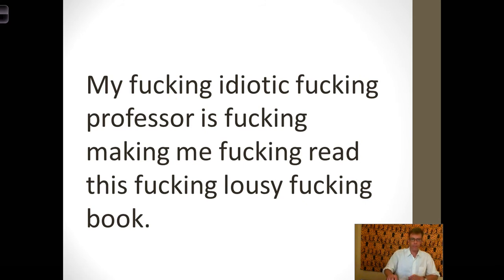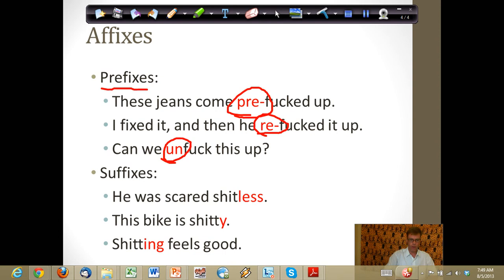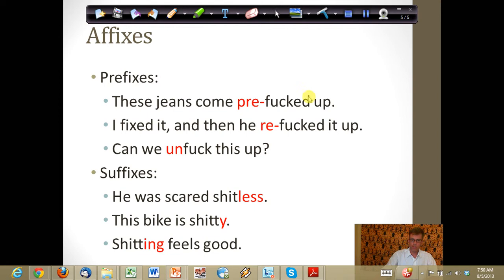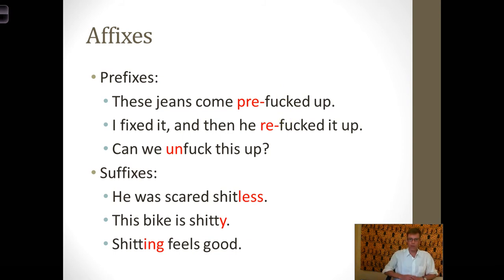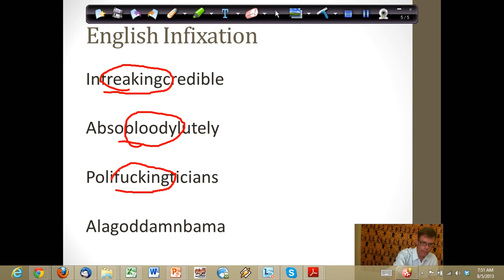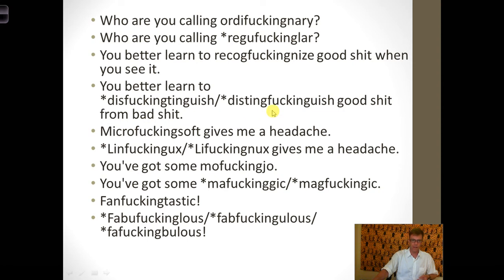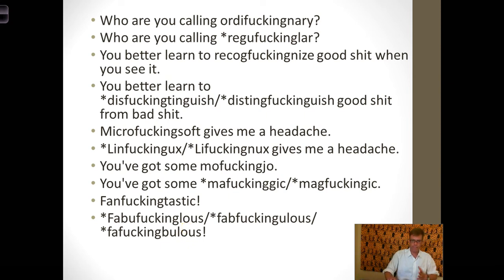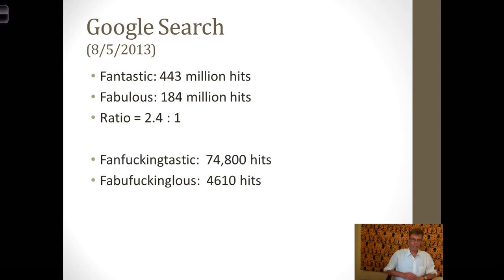English Infixation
For Bad Words and Taboo Terms, an introductory class on the linguistics of swearing